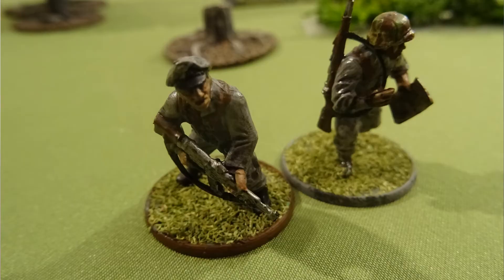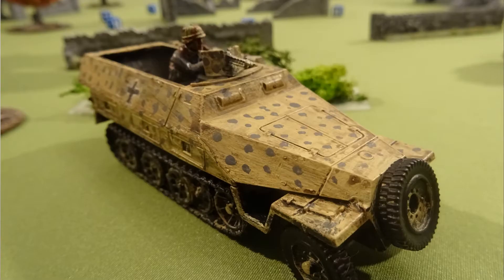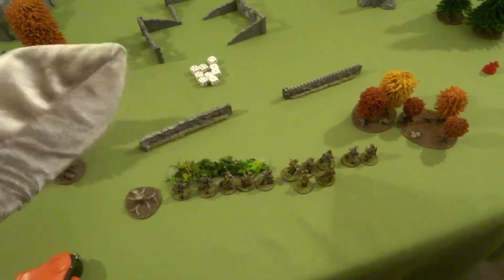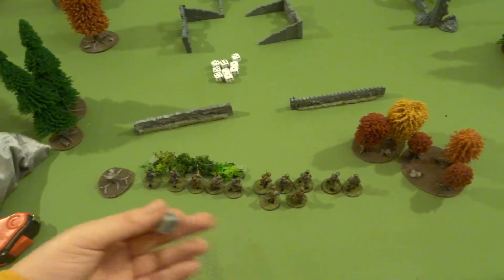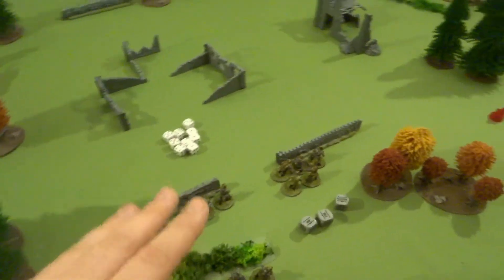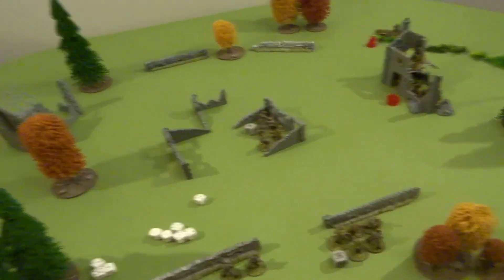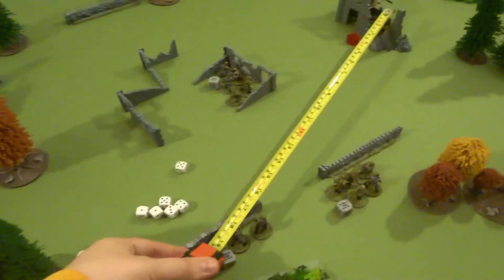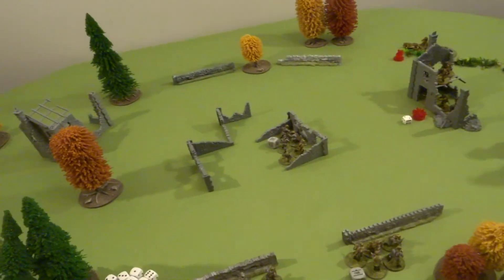Warlord Games Bolt Action Battle Report 370pt - Us Vs Germany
Hey everybody just a disclaimer I kinda do hold the viewers hand through rules of the game in this vid so if you play the game a lot just a heads up lol.

Time Stamps
US army list 01:15
German army list 03:13
The Battlefield 05:02
First turn 10:40
After battle talk 52:58